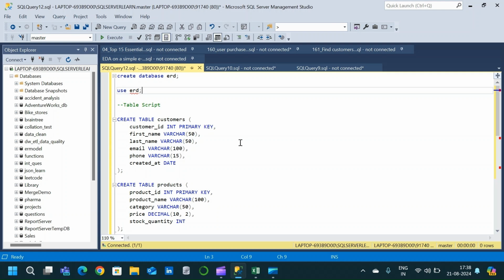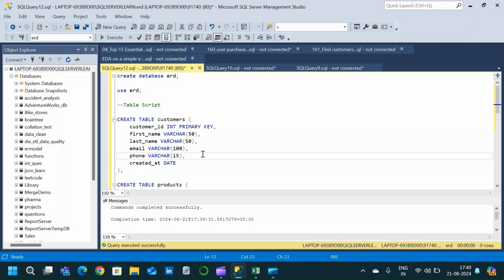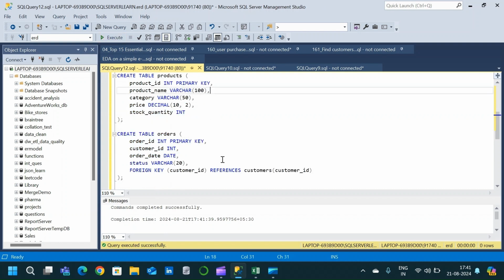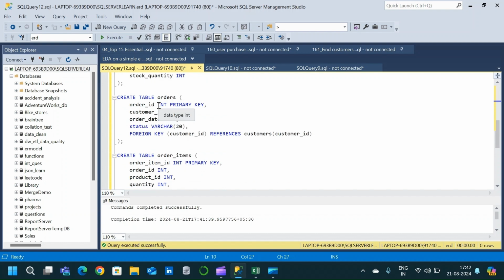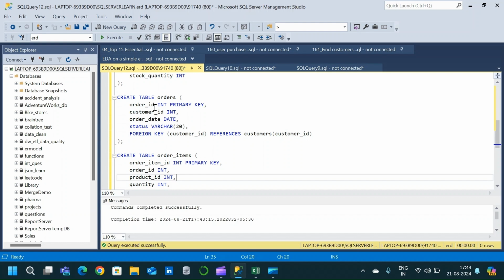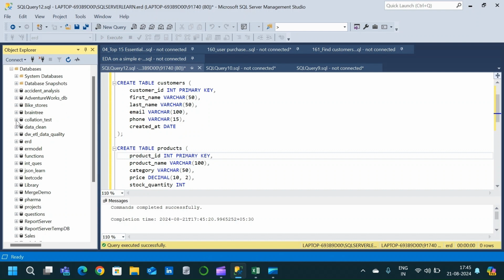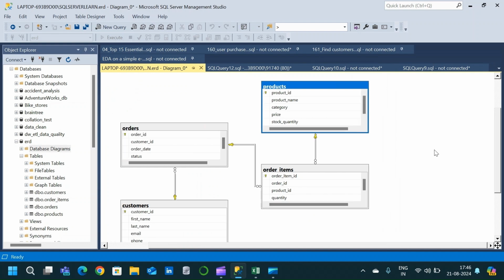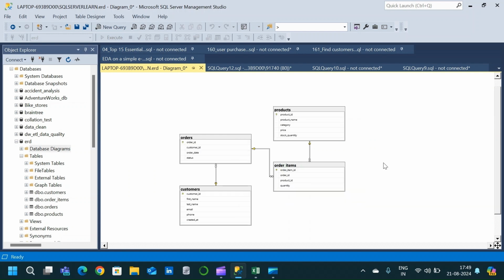How to Create a Data Model || Entity Relationship Diagram || SQL Data Modeling Step-by-Step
In this video, I'll show you how to create a data model or Entity Relationship Diagram (ERD) in SQL Server Management Studio (SSMS). If you're working on database design, understanding how to visually represent your database structure is essential. I’ll walk you through generating an ER diagram automatically in SSMS, explaining each step in simple terms.

What You’ll Learn:

Steps to Auto-Generate a Data Model in SSMS
Understanding Table Relationships and Keys
Understanding Primary Keys, Foreign Keys, and Table Relationships